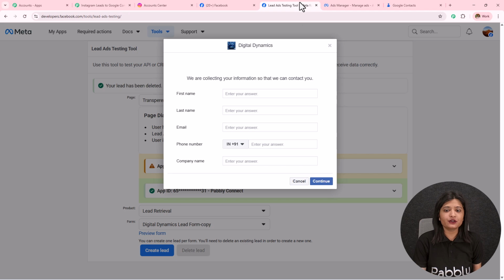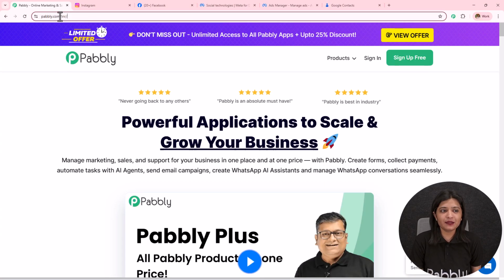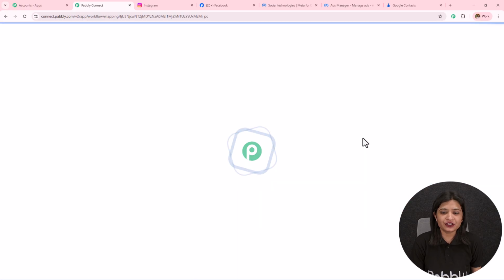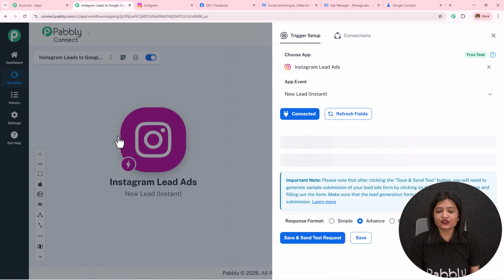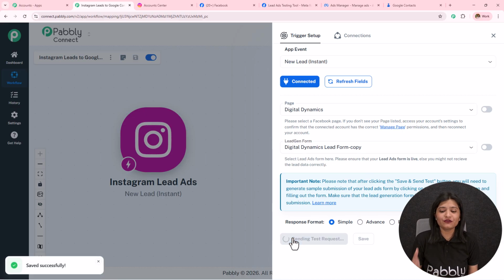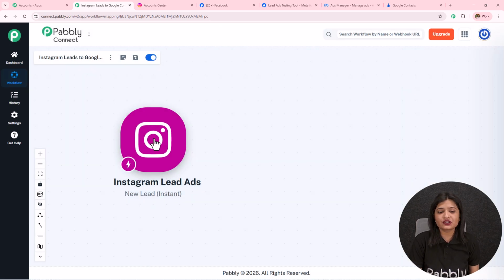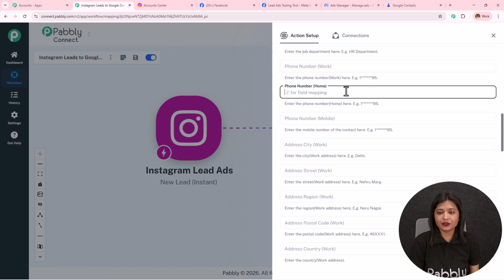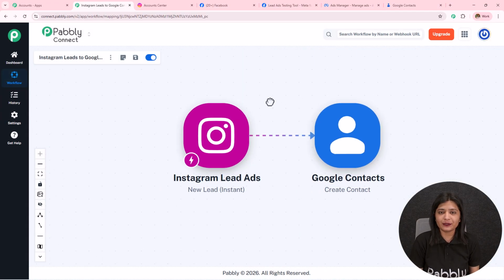Instagram Leads to Google Contacts Automation — Save Contacts Instantly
In this video, you'll learn how to automate the process of saving Instagram leads directly to Google Contacts. We’ll guide you through using Instagram to collect potential customer information and demonstrate how Google Contacts can efficiently store those leads. Pabbly Connect streamlines this workflow by automating the transfer of data from Instagram to Google Contacts, eliminating the need for manual entry. This setup saves you valuable time and keeps your contact list organized for effective follow-up.

Use Case:-

With Instagram to Google Contacts automation, every new lead is instantly saved as a contact in Google Contacts.
Whenever a user submits an Instagram lead form or shares their contact details via DM, the automation captures key information such as name, phone number, email, and source, and creates a new contact in Google Contacts automatically. This ensures your contact list is always up to date and organized.
Teams can quickly call, WhatsApp, or email leads without searching through messages.
By automating Instagram leads into Google Contacts, businesses can respond faster, avoid missed leads, reduce manual effort, and build a clean, centralized contact database for long-term follow-ups.

Benefits of Pabbly Connect:

1. Automation: Save time, money, and resources by automating tasks.

2. Integration: Connect various web services to create efficient workflows.

3. Security: Enjoy industry-standard security for your data.

4. Scalability: Easily add new applications and services to your workflow.

5. Cost-effective: Choose from plans suitable for different business sizes, with no charges for internal tasks.